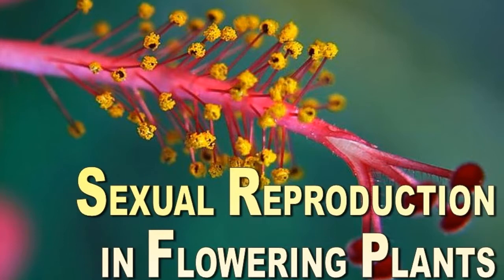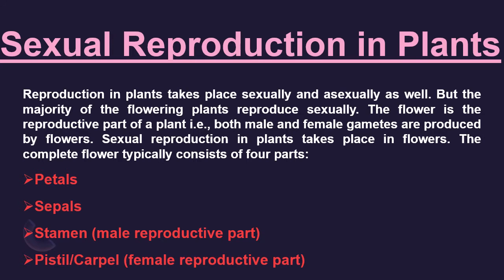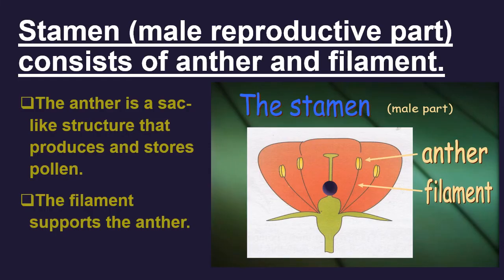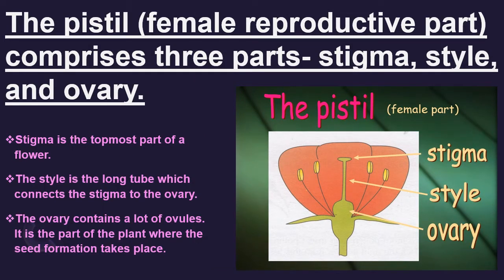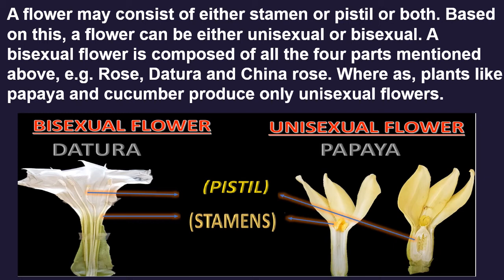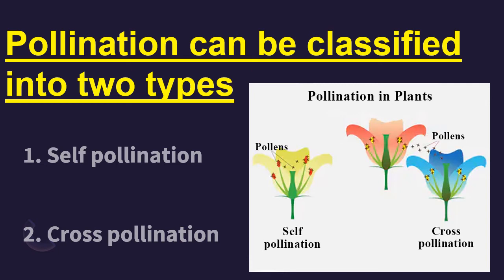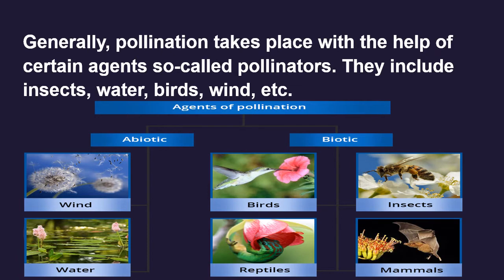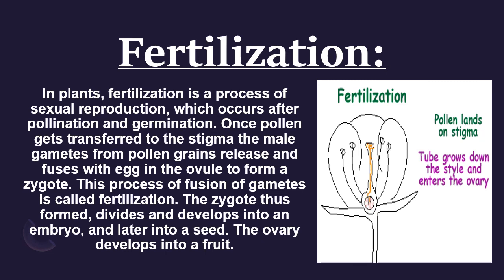Sexual reproduction in plants.